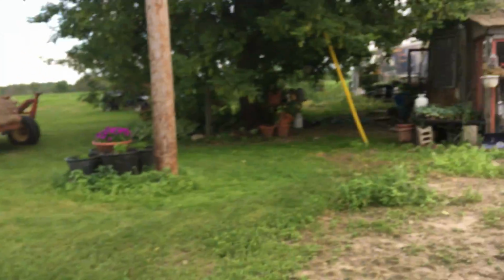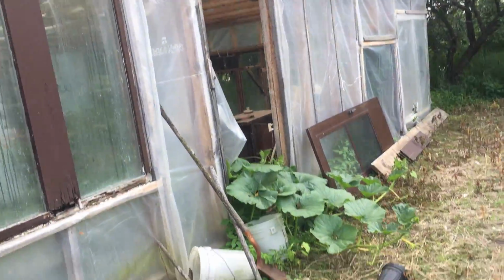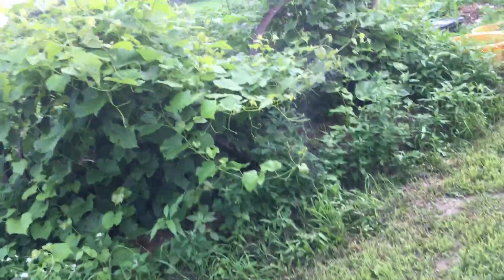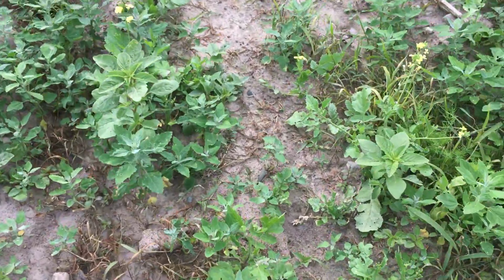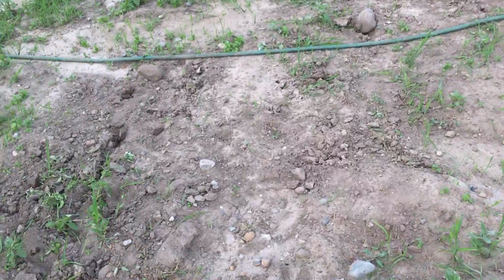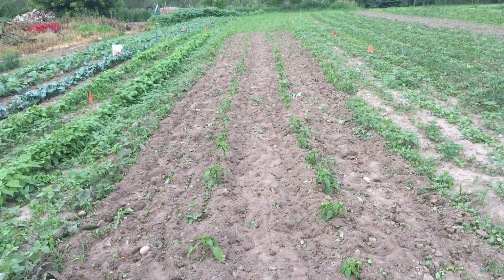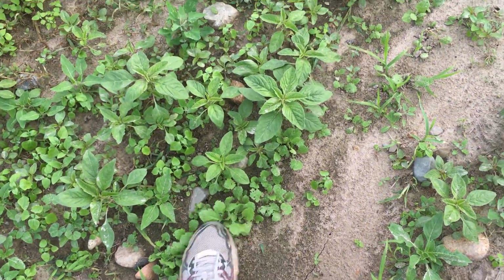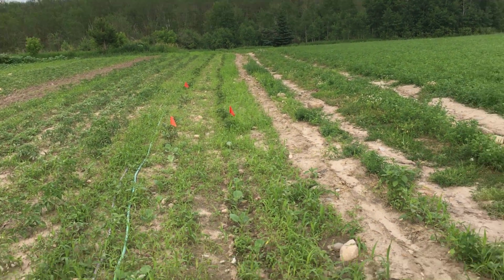Weed and garden update